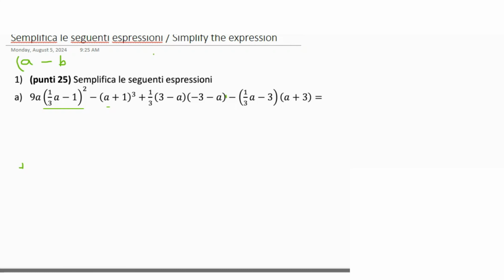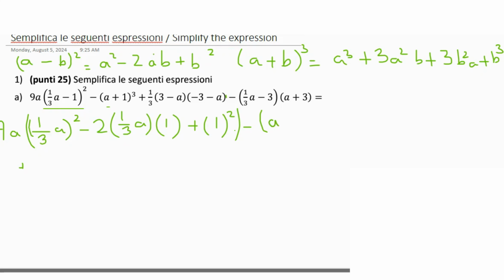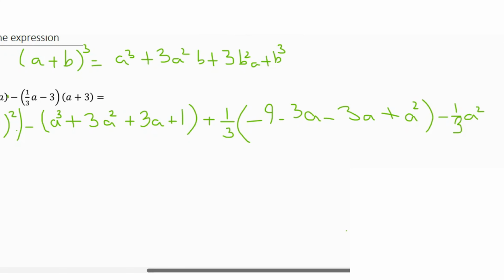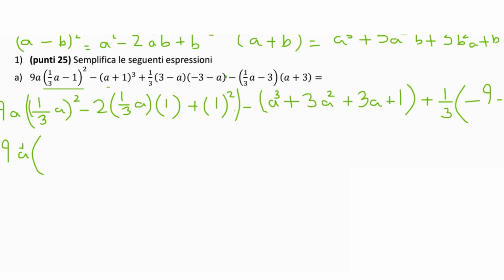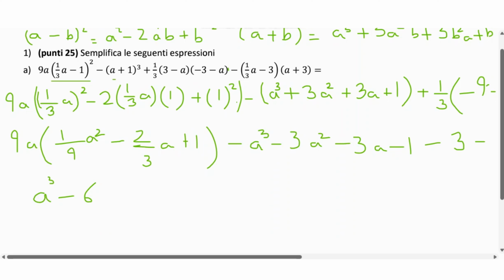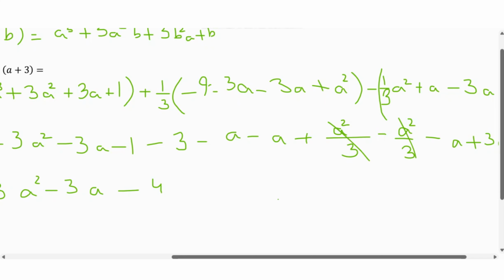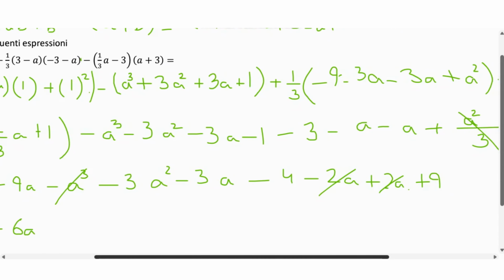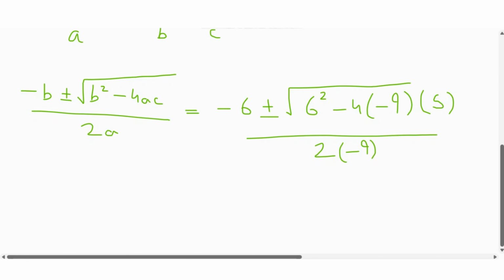Simplify the expression | Italian and Cambridge Curriculum Example | Maths with Heraa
Hello everyone, welcome to another video! In today's session, we are tackling an algebraic simplification problem that is not only found in the Italian curriculum but also applicable to the Cambridge curriculum. This problem involves breaking down a long expression with one variable, A, and using algebraic formulas to simplify it step-by-step.

What You'll Learn:
- Identifying and applying algebraic formulas like \((A - B)^2\) and \((A + B)^3\)
- Distributing parentheses and combining like terms
- Simplifying fractions and working with higher powers
- Introduction to the quadratic formula for further simplification

This video is perfect for students preparing for various math curricula including GCSE, IB, and American curriculum. Watch as we break down the problem into manageable steps and make it easy to understand.